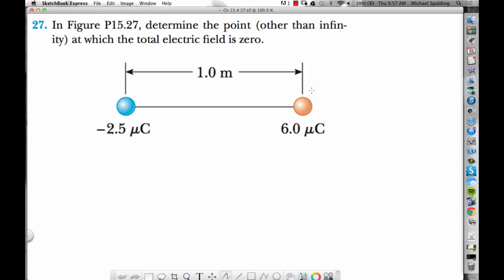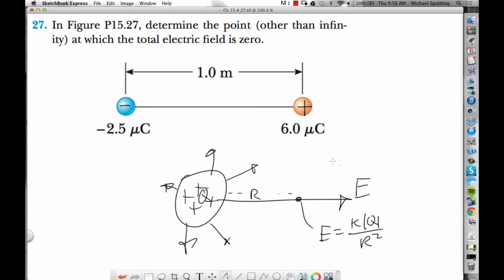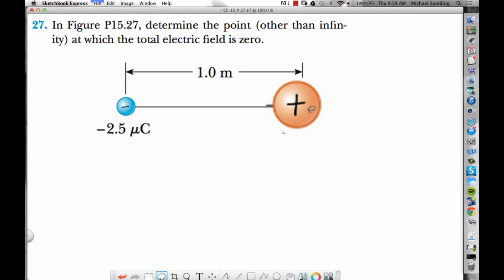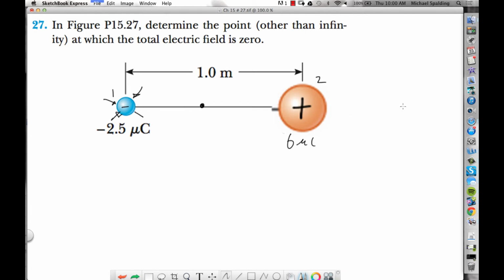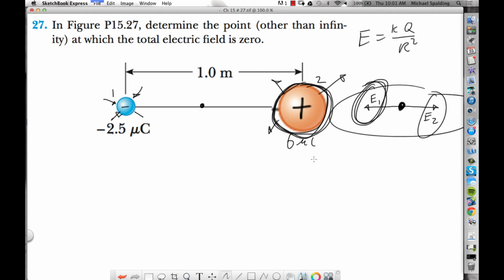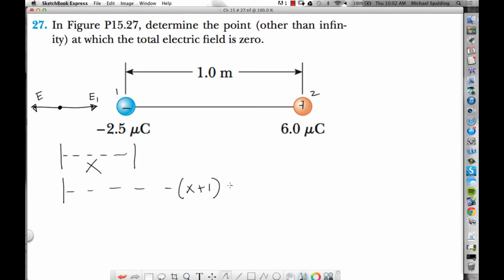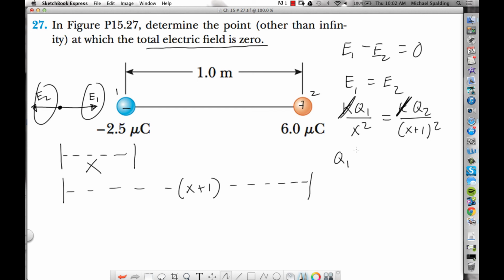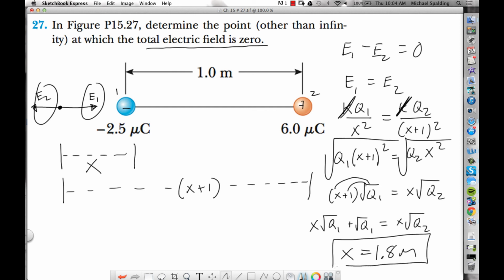Ch 15 # 27.mp4